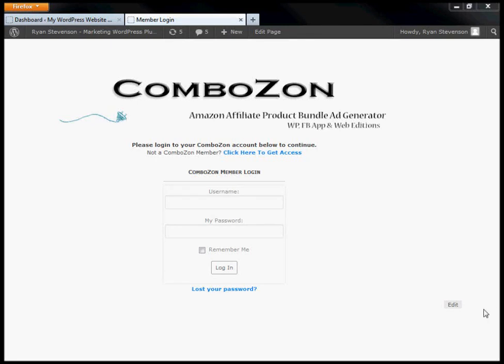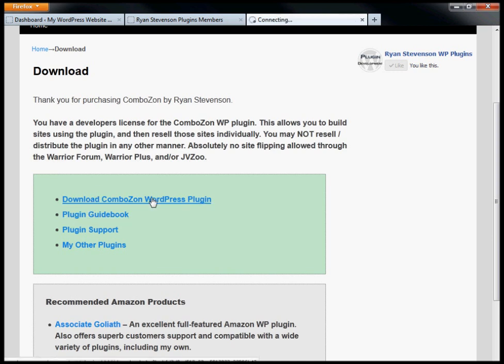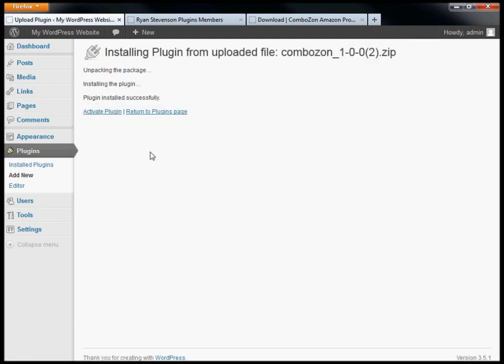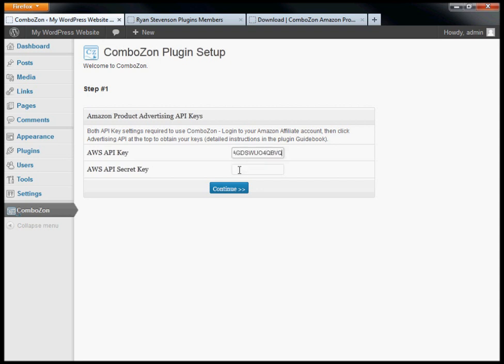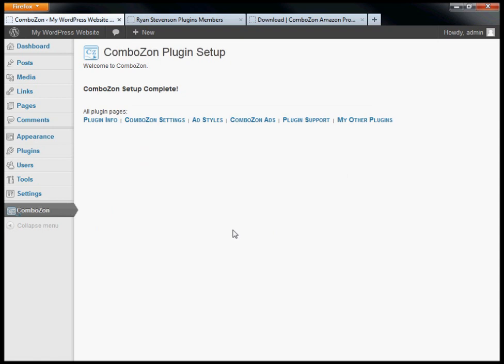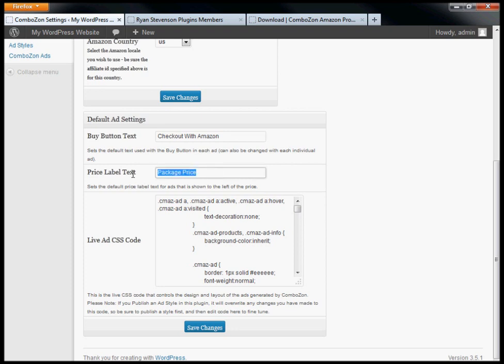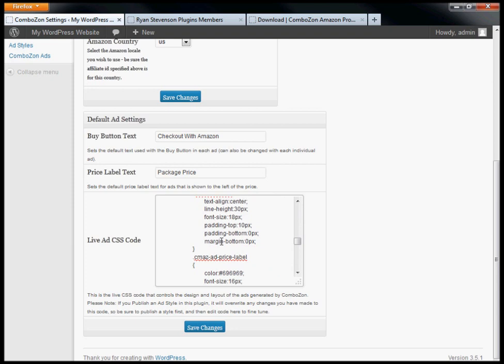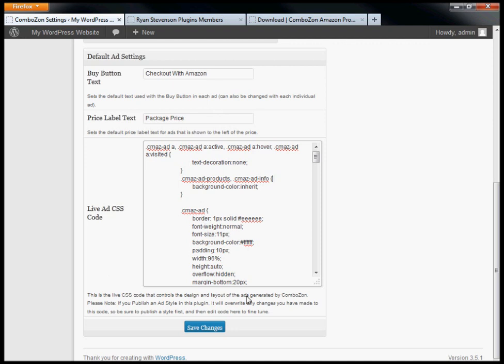ComboZon WP Plugin Installation & Setup Tutorial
It shows you how to download the plugin, upload it to your WordPress site, activate it, and then complete the plugin set up process to provide Amazon affiliate information and API keys that the plugin needs to run.